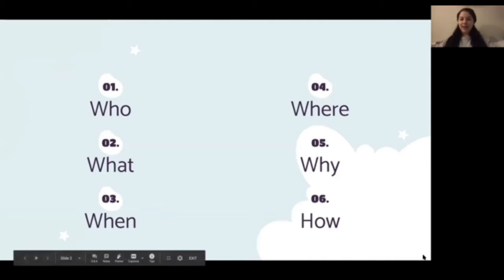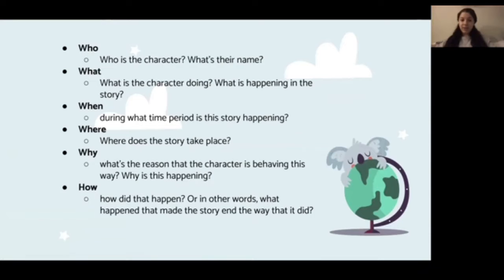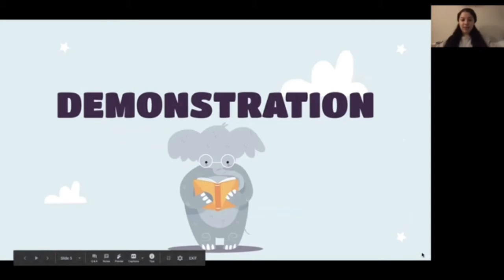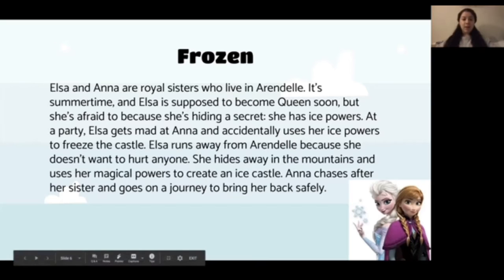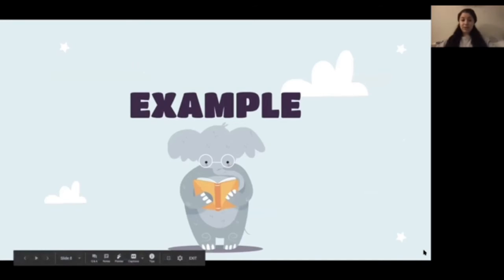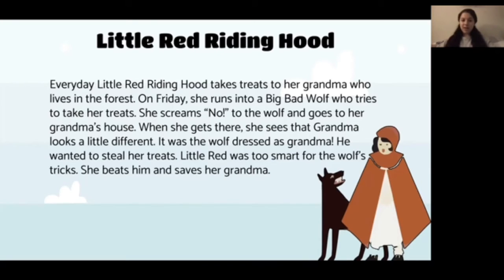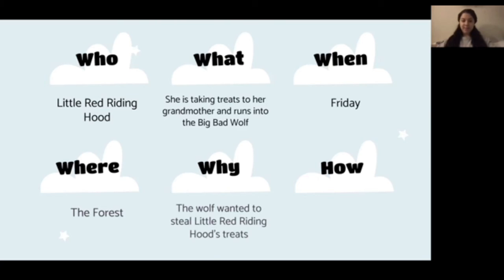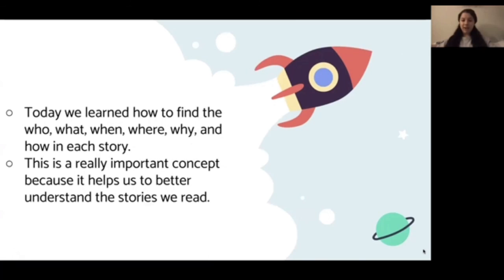2nd grade- Story Organization (English)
The video is geared towards 2nd graders. In this video, we discuss how to utilize the 5 W’s (who, what, when, where, why) when reading a story. As an example, we go over short descriptions of the movie “Frozen” and the story “Little Red Riding Hood.” Doing this activity at home will allow students to reflect on their reading by describing the characters, major events, and challenges in the story.